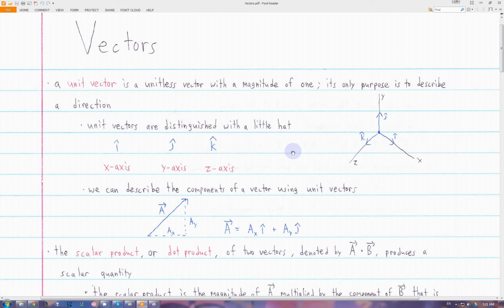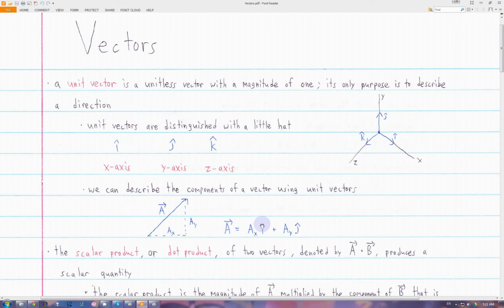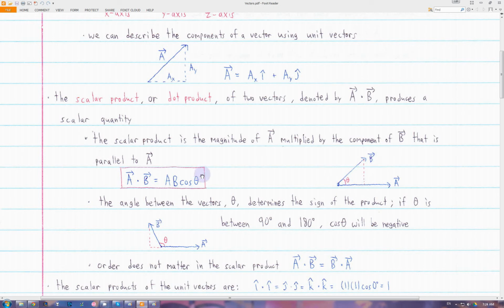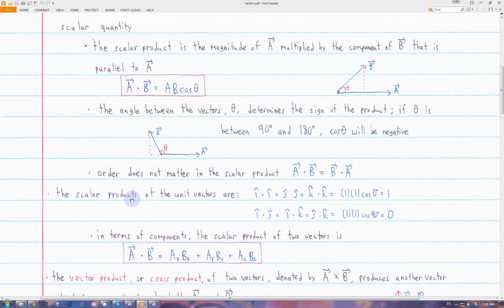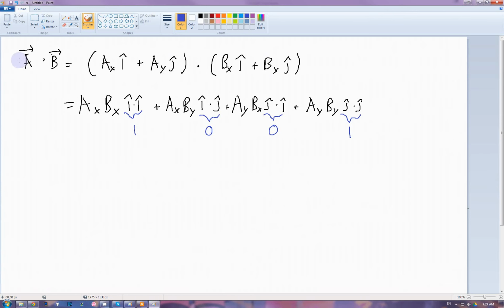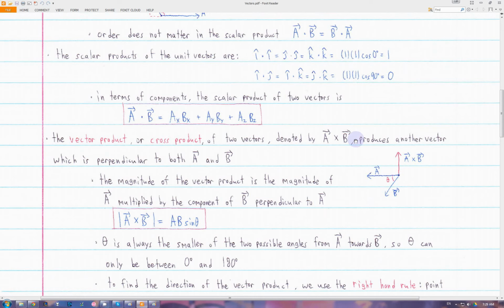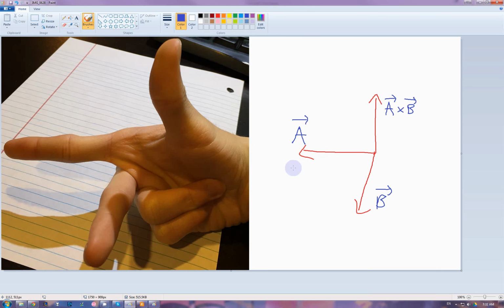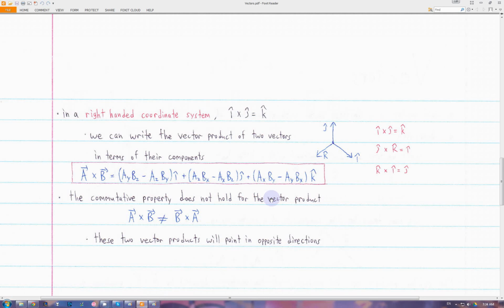[Physics] Unit Vectors and Multiplying Vectors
In this video I go over unit vectors, the scalar (dot) product, and the vector (cross) product.